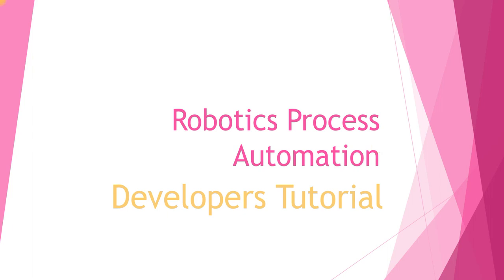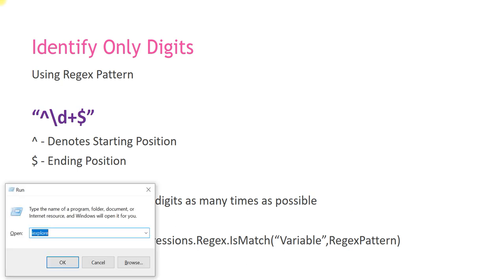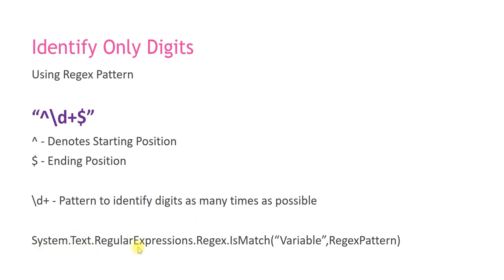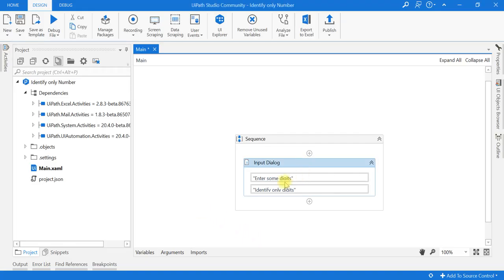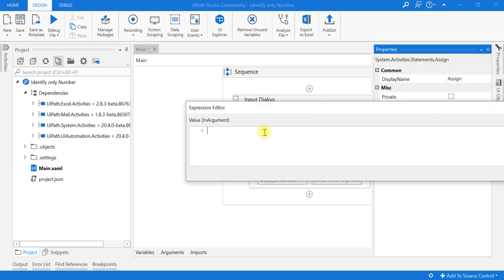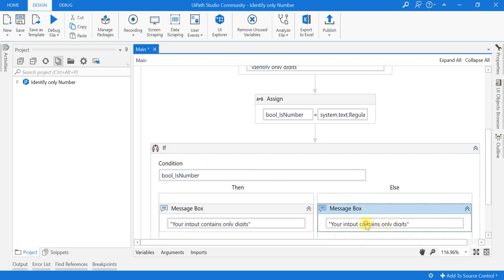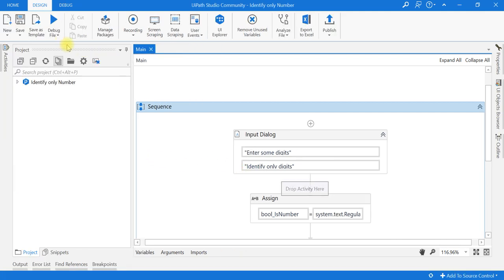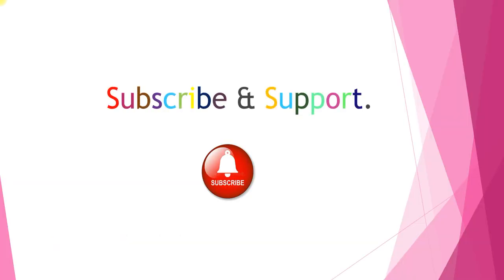UiPath - English - How to Identify if your input variable contains only digits?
Using Regular Expression we can identify if a variable contains only digits
"^\d+$"